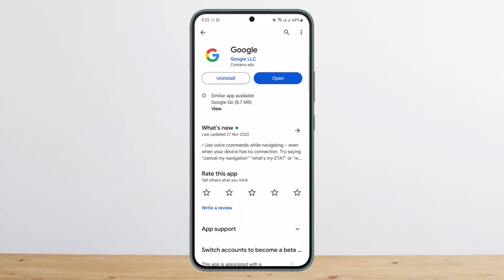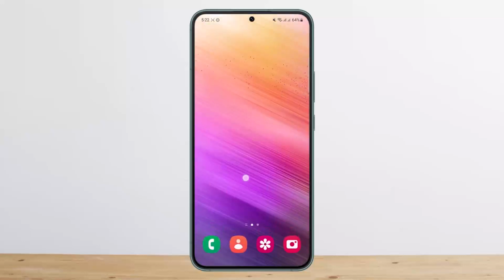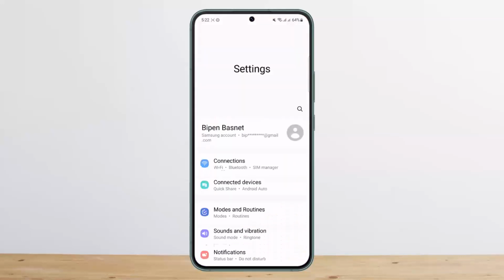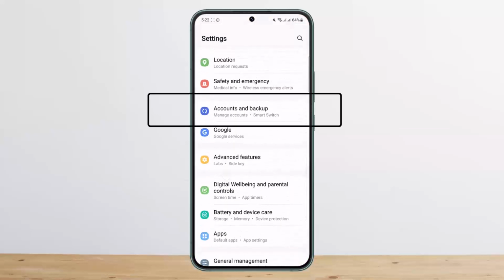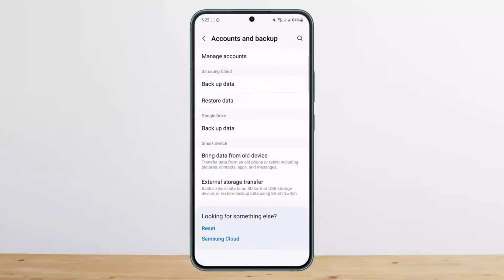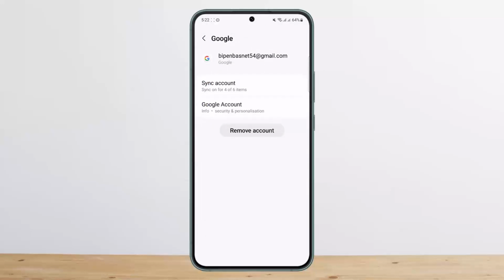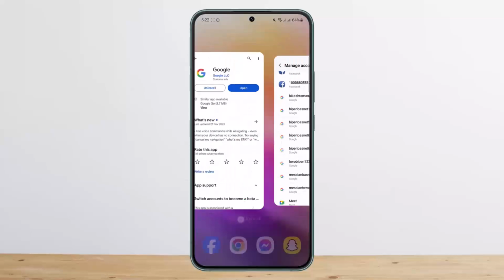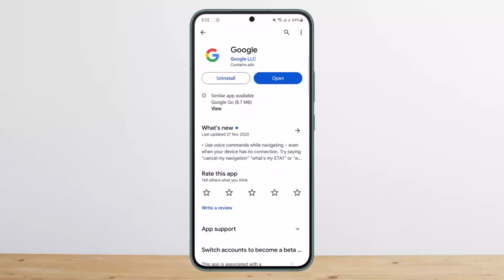How To Logout From Google Account !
In this tutorial video, I will simply show you how to log out from google account. So just make sure to watch this video till the end.

~ Video Chapters:
0:00 Introduction
0:16 Log Out From Google Account
0:57 Outro